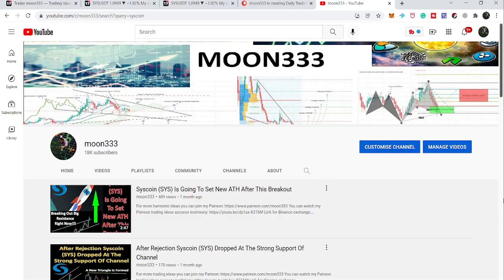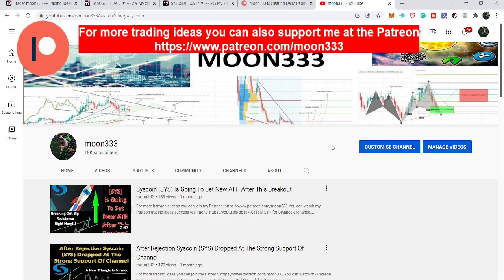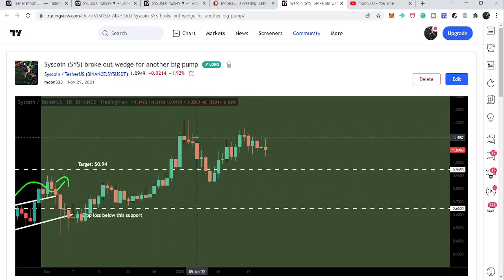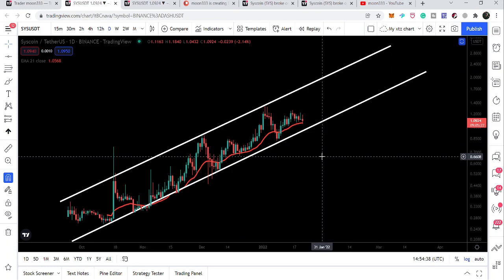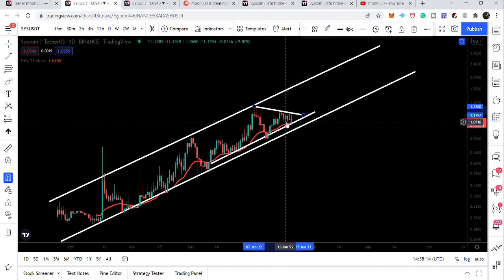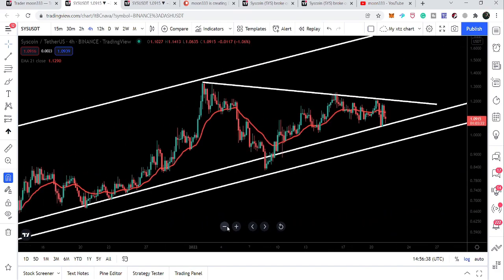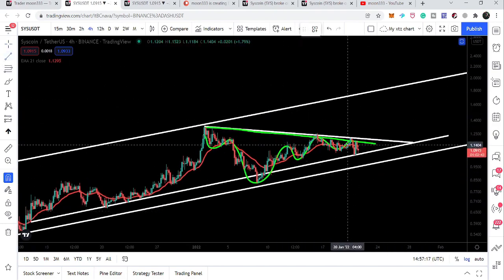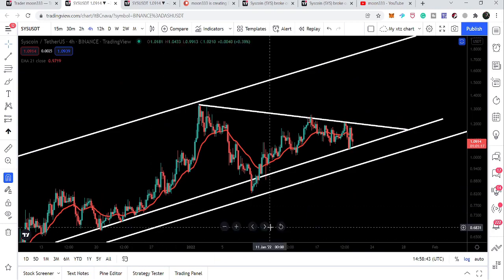Final Hours Are Ticking For Syscoin To Break Another Triangle | SYS Can Breakout A Long-Term Channel